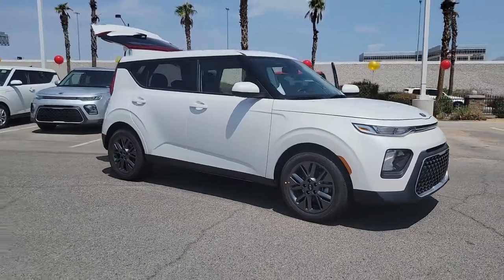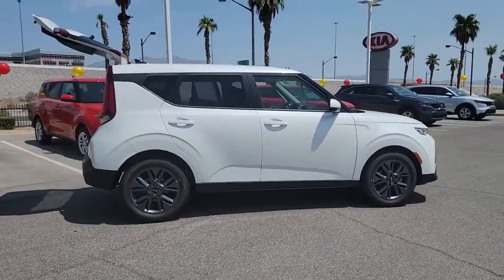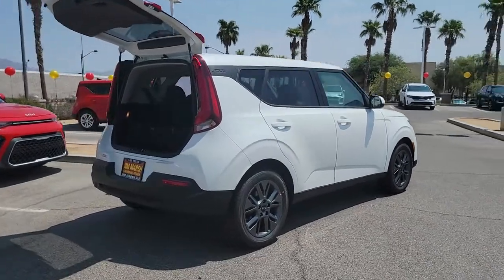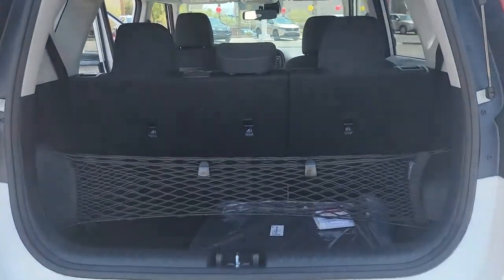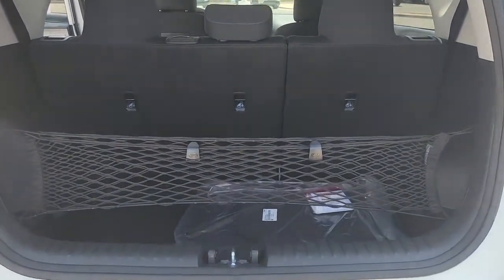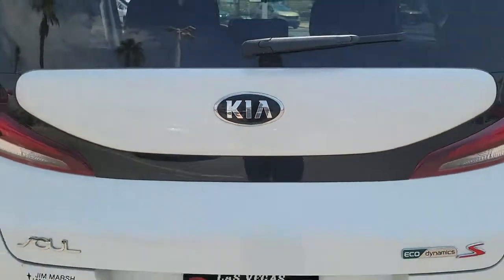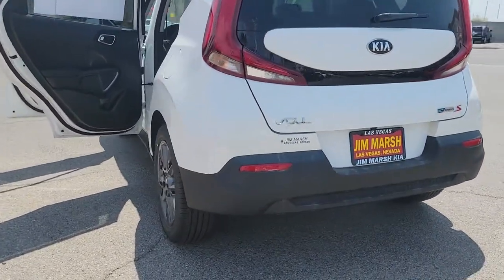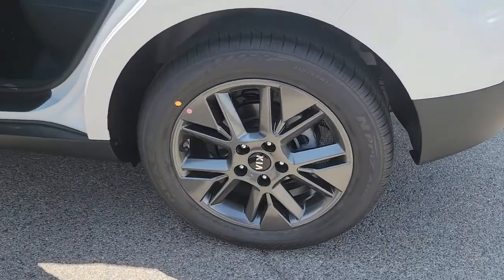2021 Kia Soul North Las Vegas, Paradise, Henderson, Boulder City, Summerlin South, NV Z3698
Snow White Pearl New 2021 Kia Soul available in Las Vegas, Nevada at Jim Marsh Kia. Servicing the Paradise, Henderson, Boulder City, Summerlin South, NV area.
2021 Kia Soul S IVT - Stock#: Z3698 - VIN#: KNDJ23AU9M7797203

8555 W. Centennial Pkwy

: Apple CarPlay Aluminum Wheels Back-Up Camera Bluetooth iPod/MP3 Input. WHY BUY FROM US: Of course there are many reasons but perhaps the most important is the incredible service we offer. From taking our time to ensure our customers have the best car buying experience when choosing a new vehicle to making sure each of our clients obtain the car loan and lease that he/she is most comfortable with our commitment to you is unsurpassed.